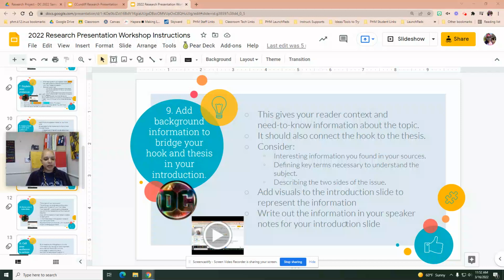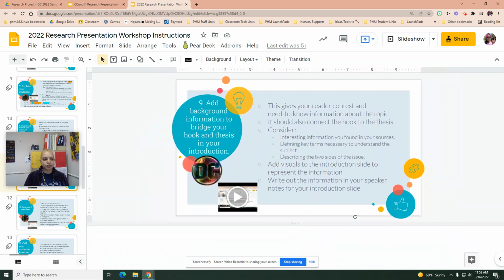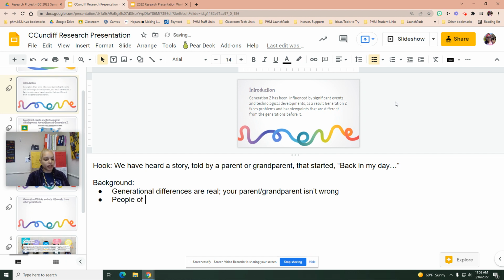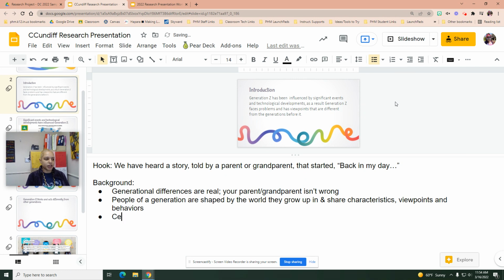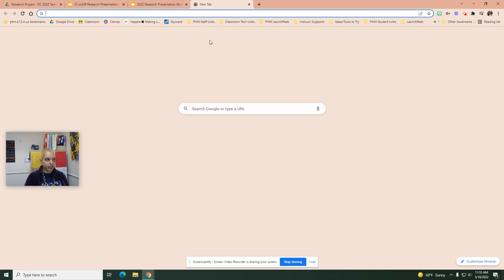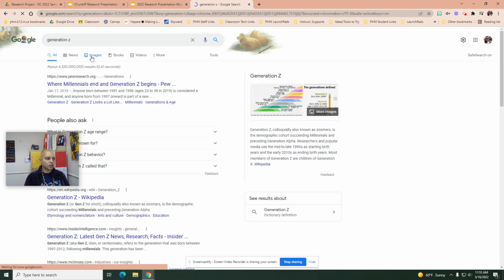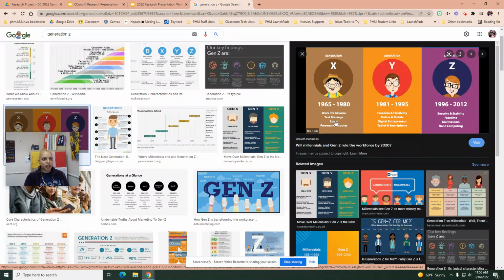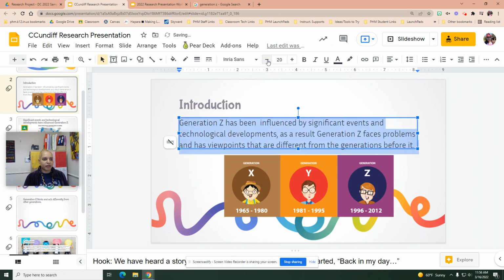Research Presentation - Step 9: Background